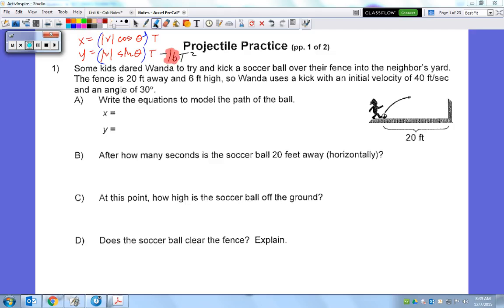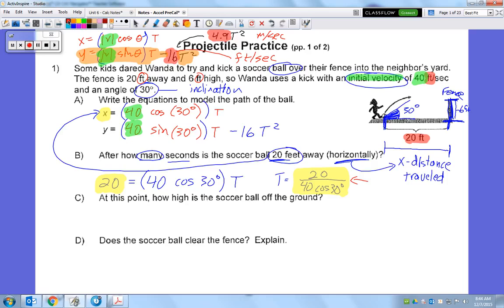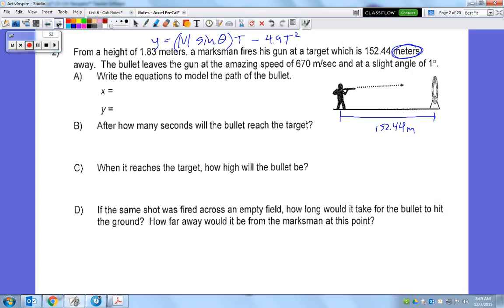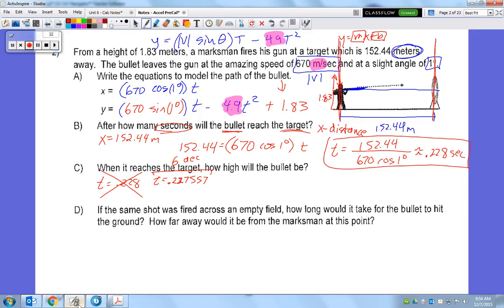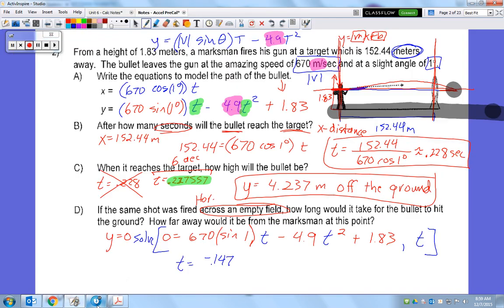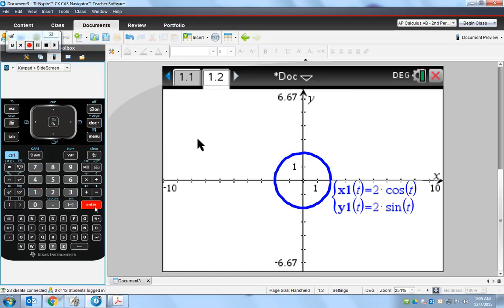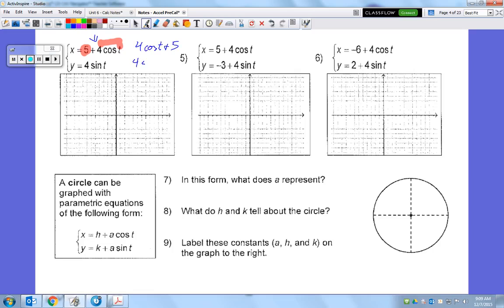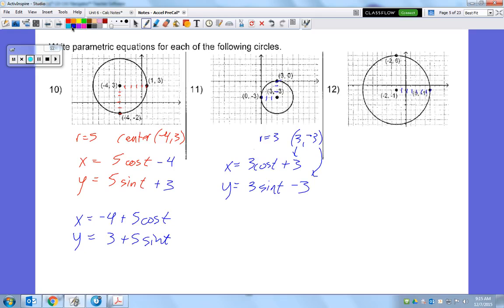PreCalculus | Projectile Motion